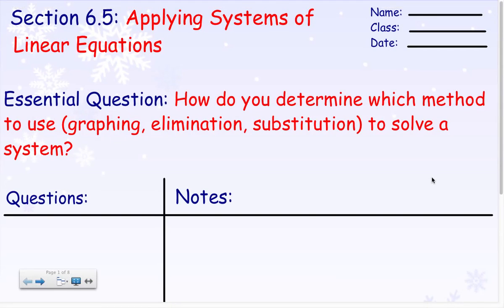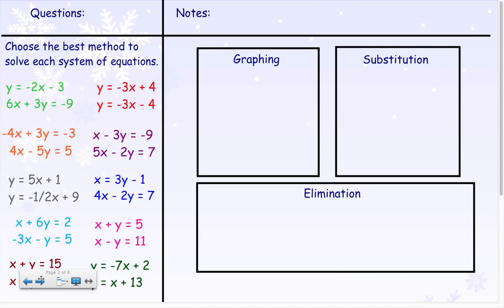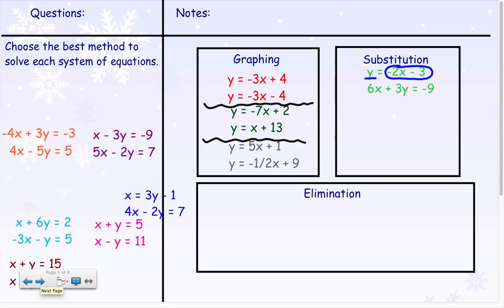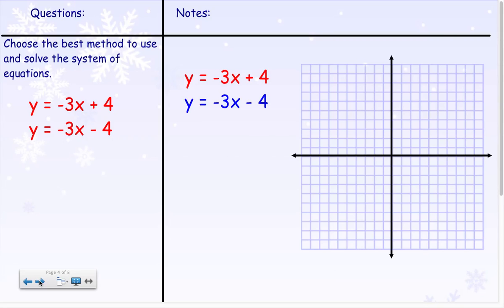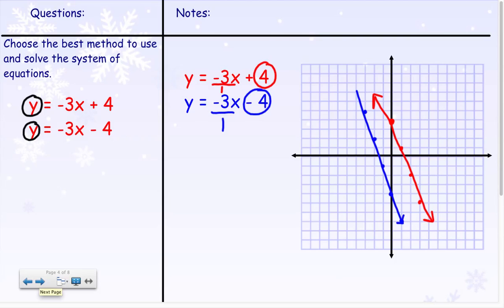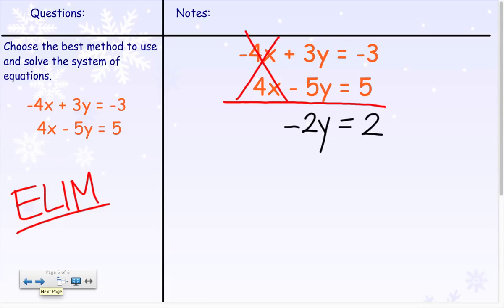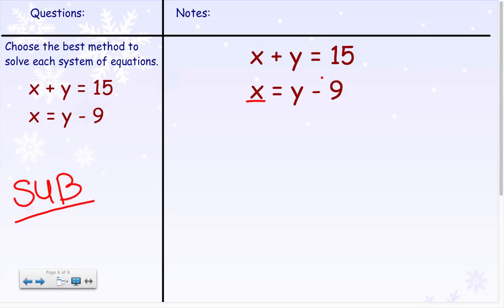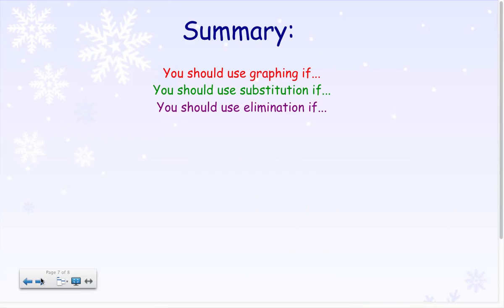MS 6 5